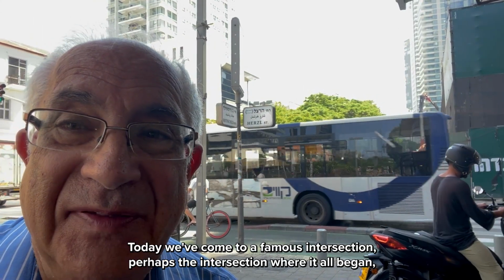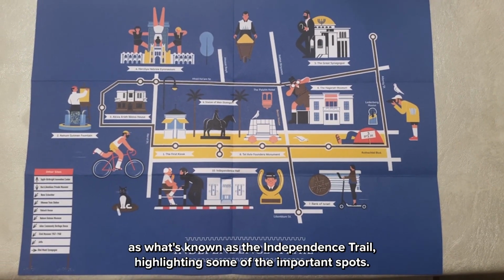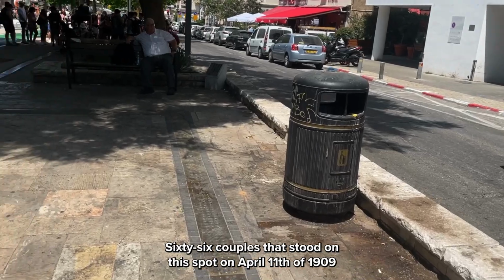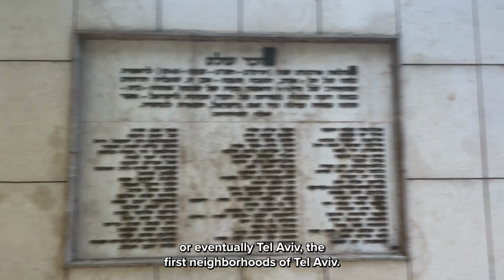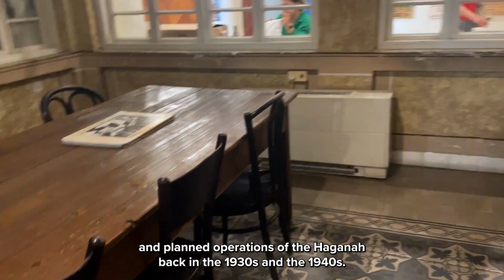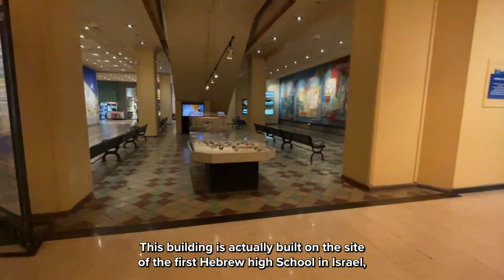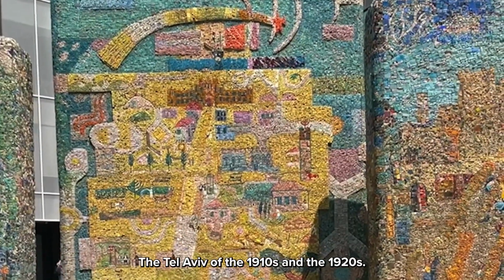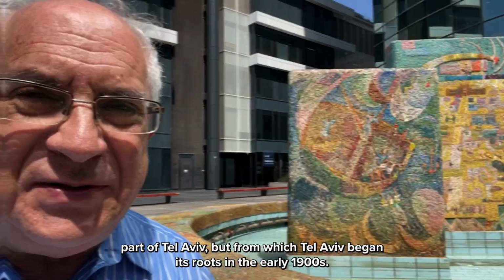Walk in the Footsteps of the Founders of Israel on The Independence Trail, Tel Aviv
Join us in the first neighborhood of Tel Aviv for a captivating expedition with Peter Abelow as we unveil the hidden treasures of Tel Aviv's Independence Trail. Walk the streets that witnessed the birth of a community now transformed into a thriving city. Discover the symbolic intersection of Herzl Street and Rothschild Boulevard, where the future of Tel Aviv began to take shape. Immerse yourself in the stories of the visionary couples who won the lottery and established the first neighborhoods. Marvel at the Founders Monument and step into the historic Hagana museum, where the courageous leaders of Israel strategized. Join us as we dig deep into Tel Aviv's past and unravel its fascinating journey to independence.

for full episodes, more content, and live interactive shows with Peter Abelow and Onnie Schiffmiller.

Israelisbeautiful.com provides incredible video tours to the Holy Land of Israel for individuals, groups, families, and schools by accredited Israel Ministry of Tourism guides.